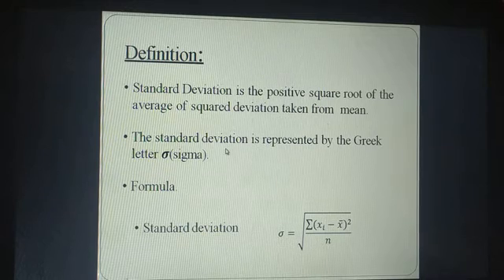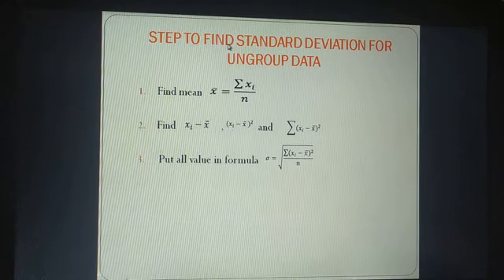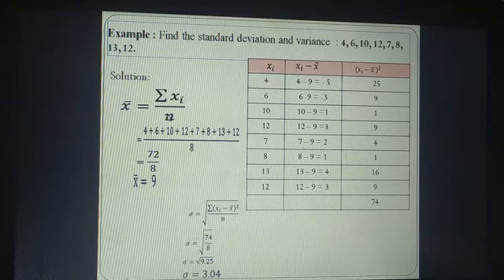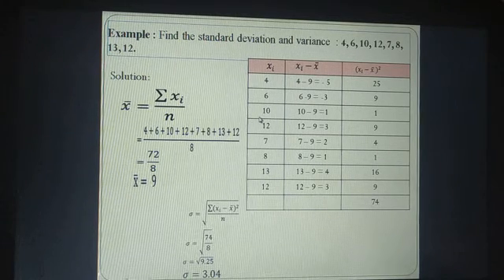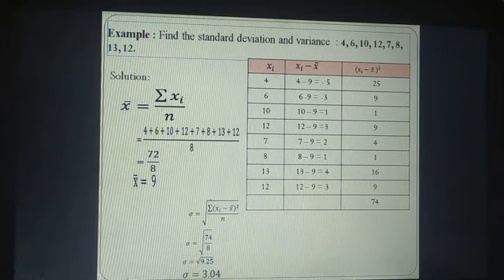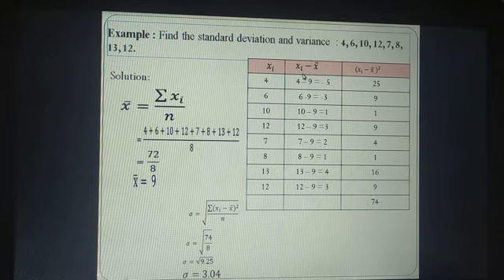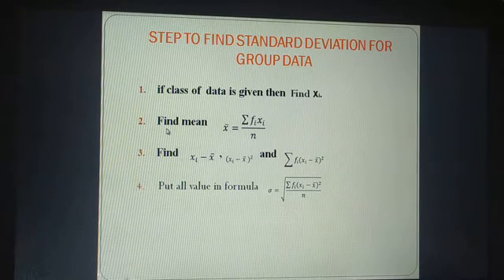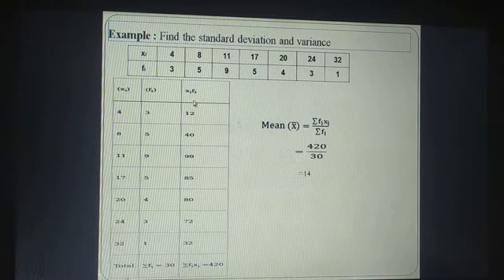Standard deviation by Dr. A. K. Pathak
Standard deviation for ungroup and group data